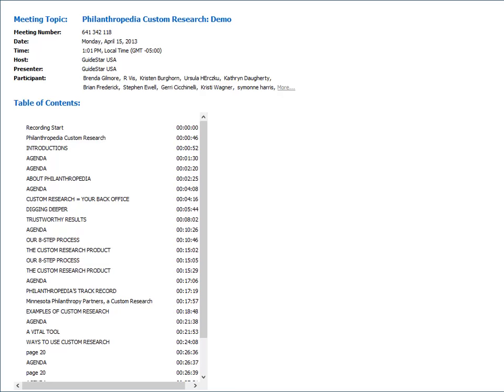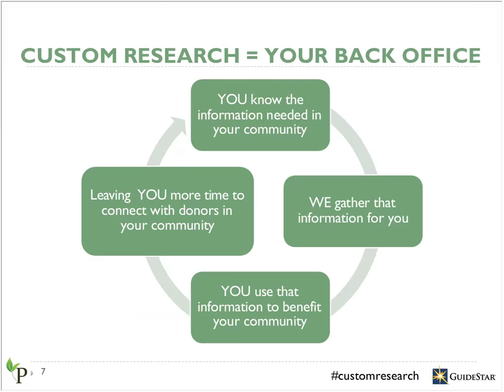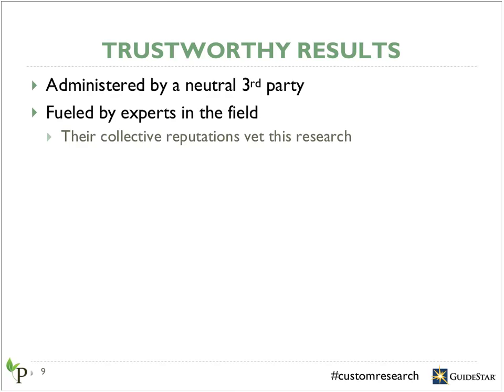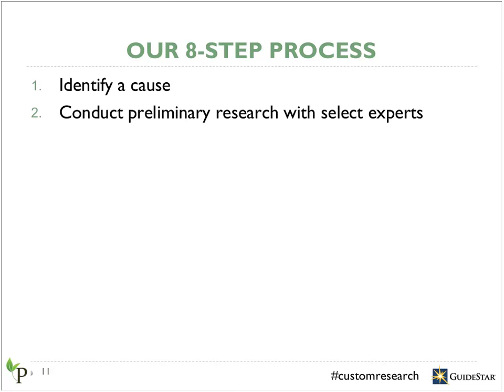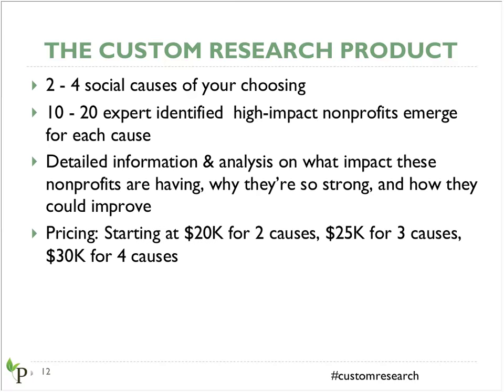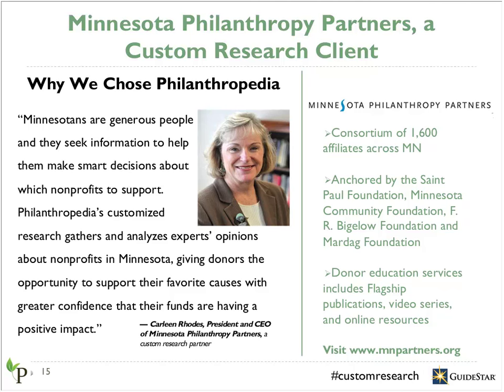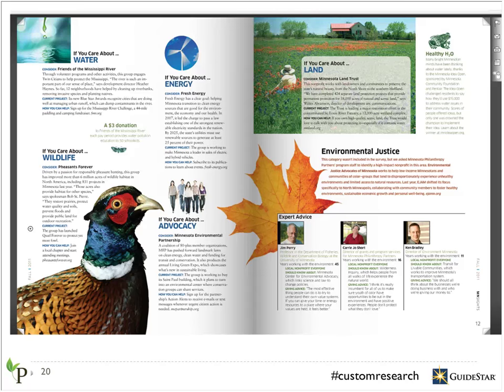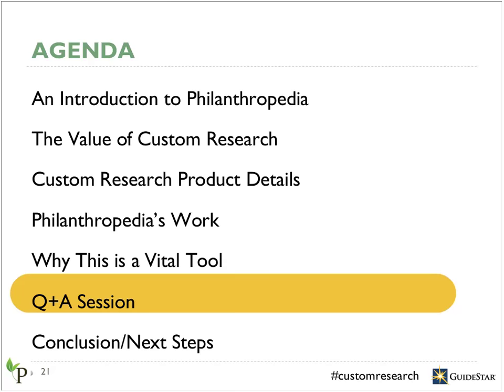Philanthropedia Custom Research Demo 20130415 1701 1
Presenters: Jasmine Marrow, Manager of Philanthropedia Research, GuideStar, and Diana Hand, Senior Marketing Manager, GuideStar